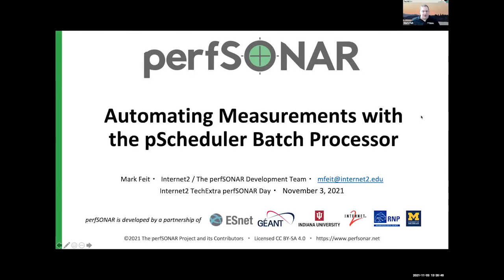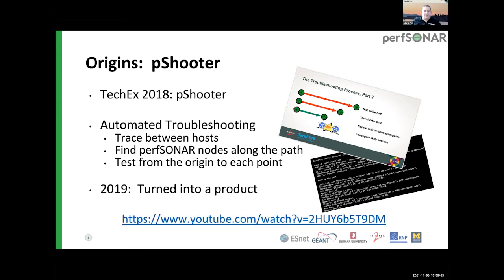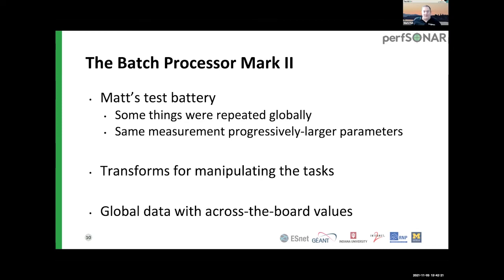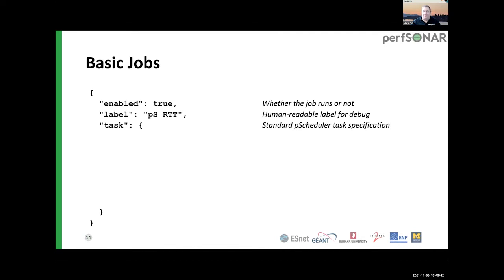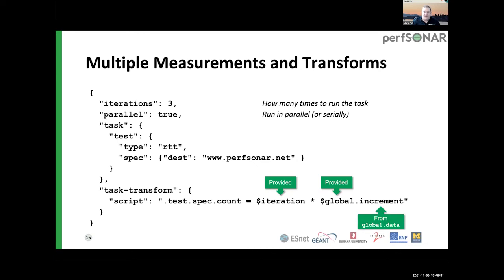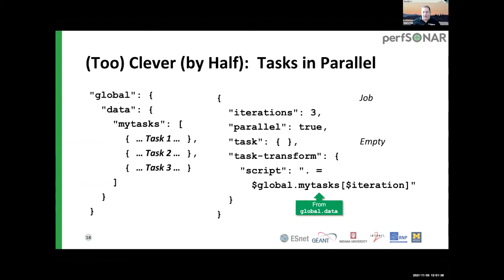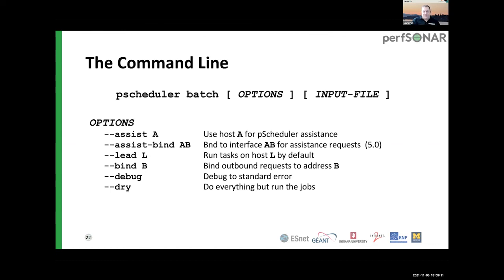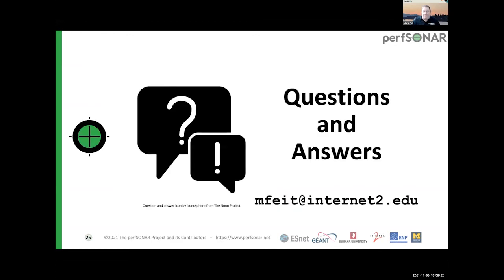Programming pScheduler with the Batcch Processor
Participants joined an enlivening day of discussion about progress being made to enhance existing perfSONAR tools around the world. An international team of developers presented an annual progress update, assessing challenges for the upcoming months, providing “best practices” for performing measurement testing in the cloud, and more. In this portion of the webinar, Mark Feit demonstrates how to program the pScheduler with the Batch Processor.